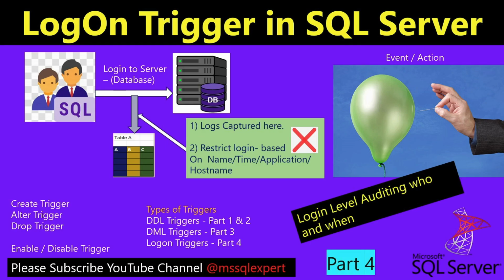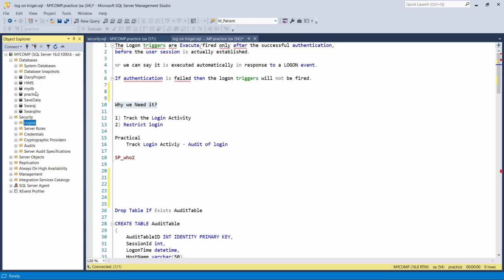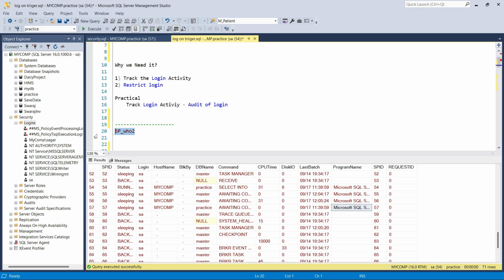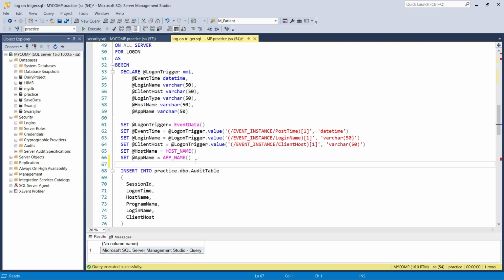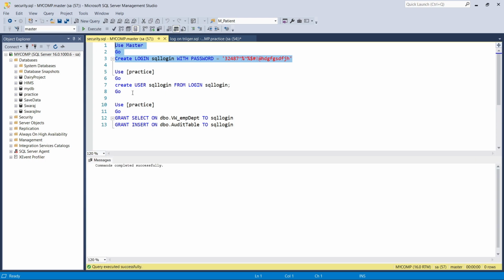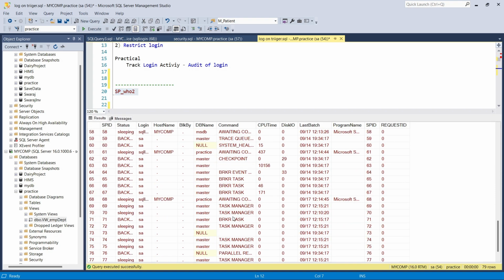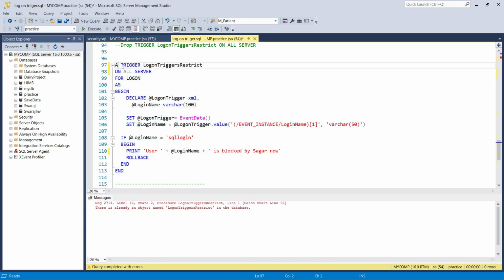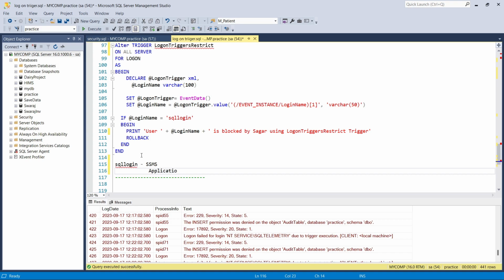trigger | Logon trigger in sql | trigger in sql server | trigger in dbms | types of triggers in sql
trigger in sql
trigger in sql server
trigger in dbms
types of triggers in sql
sql trigger example
create trigger in sql
create trigger sql server
mssql trigger
logon trigger in sql server
sql trigger update
trigger in sql server with example
ddl trigger
logon triggers in sql server
sql logon trigger
sql server logon trigger